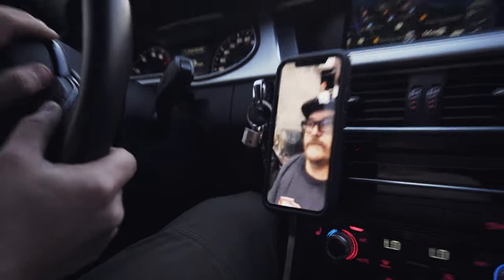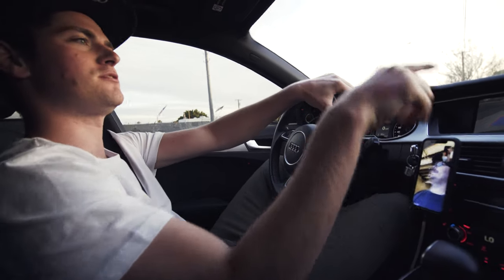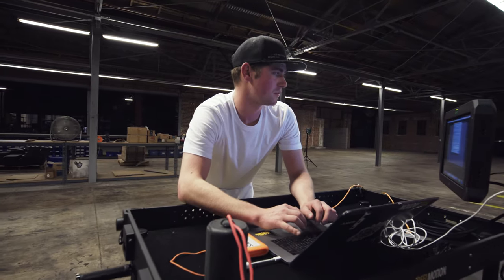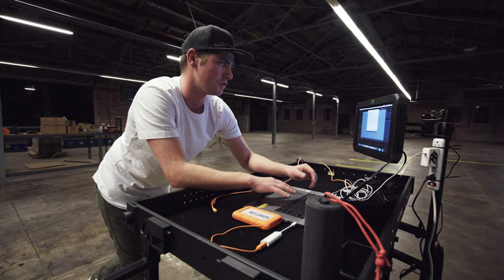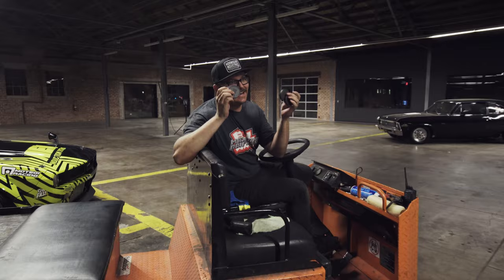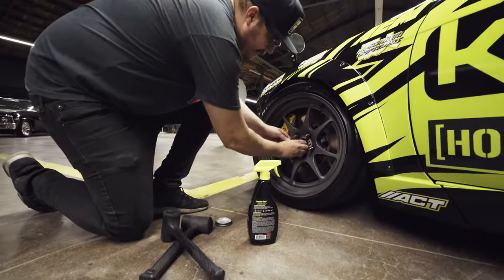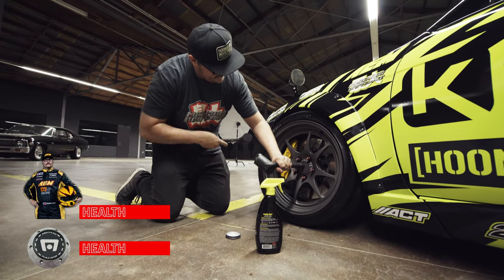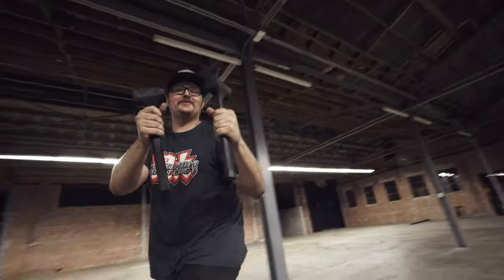PHOTOSHOOT IN HAUNTED WAREHOUSE with Corey Hosford's Boss S14 ｜ Reelbros TV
We got asked to do the photoshoot of our good friend pro drifter Corey Hosford's new 2019 livery on his Rocket Bunny Boss S14. Little did we know the K sport factory where we were shooting was haunted. Time to get light painting. Join us on this fun behind the scenes look at how we pulled it off and check out the new Livery for the 2019 Grid Life Season.